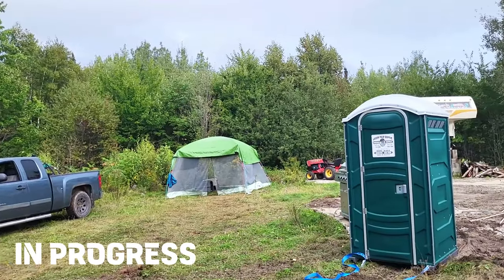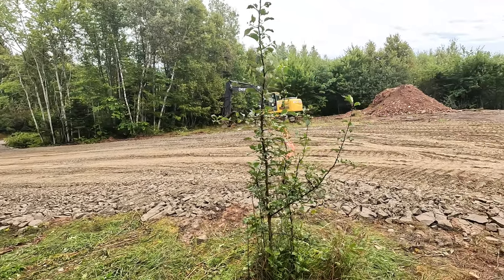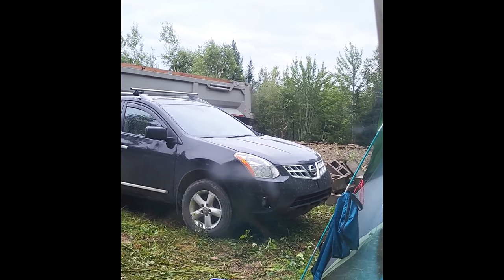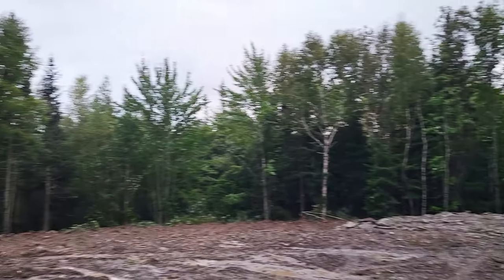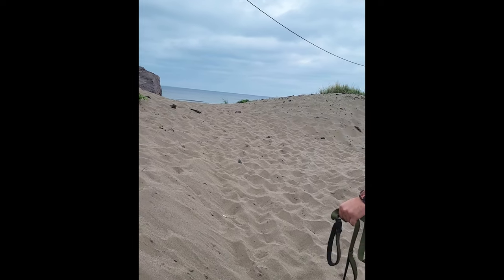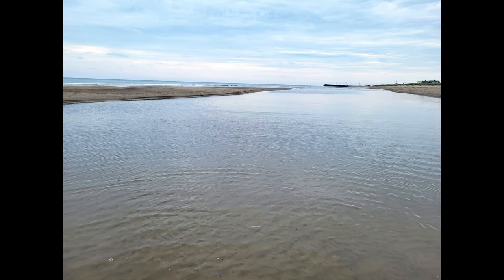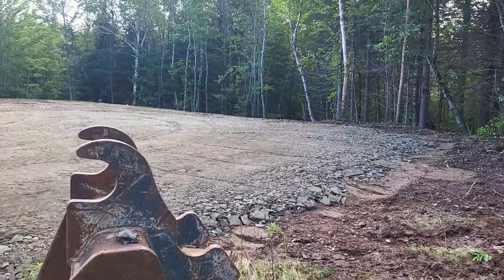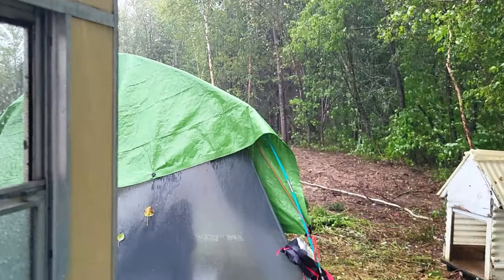SURVIVED Our First HURRICANE in a Tiny Trailer | Bulldozers Begin to CLEAR the Property (Ep. 4)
In this episode we move our off-grid trailer camp setup for the third time to let the bulldozers and machinery come in and start clearing away the junk. We hunkered down later to wait for Hurricane Lee to make landfall and not all of our stuff survived the storm. We enjoyed beautiful Shediac and surrounding beaches.

Rob & Caitlyn

NexGrill 4 Burner BBQ with Side Burner
Thermacell rechargeable Patio Shield
2 Burner Butane Camp Stove
Cat Window Hammock
Dog Harnesses

📷 𝐂𝐚𝐦𝐞𝐫𝐚 𝐄𝐪𝐮𝐢𝐩𝐦𝐞𝐧𝐭 𝐔𝐬𝐞𝐝:
Go Pro Hero 10
57in Extendable GoPro Tripod
Go Pro Accessory Pack